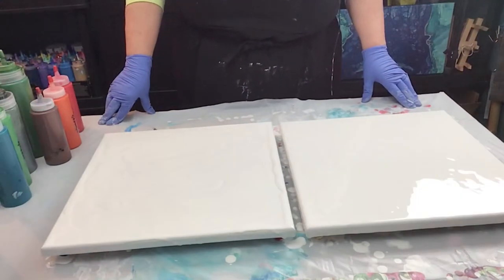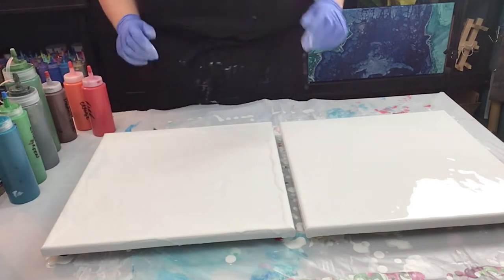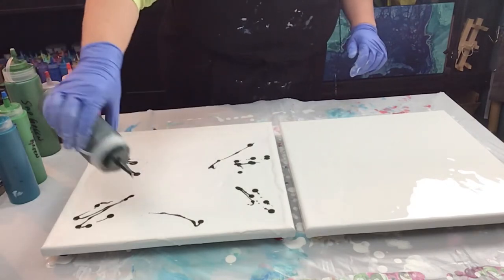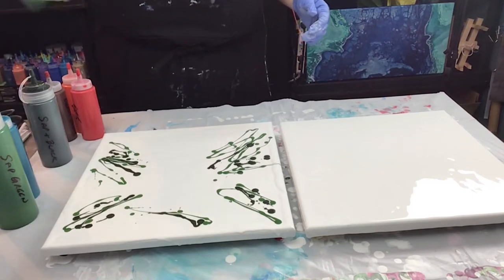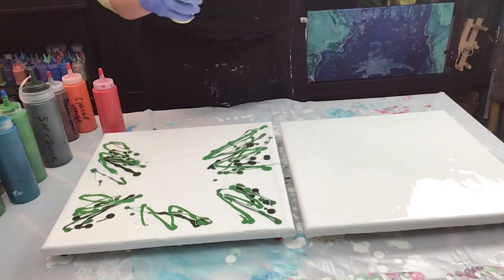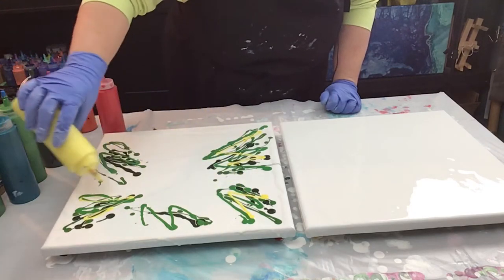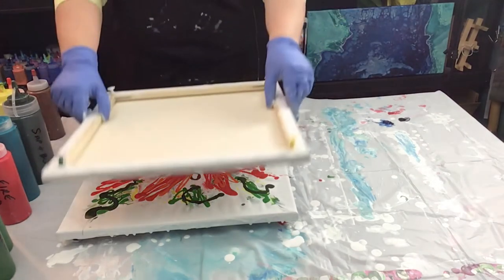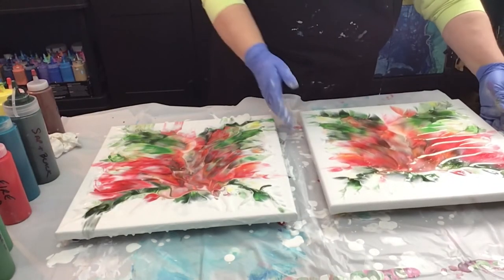Red Flower Reverse Dip with TWO canvas/ Fluid Art/ Acrylic Pour Painting/ Quick Acrylic Art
Reverse dip with two canvas is my favourite because you get 2 for 1. Everyone can do this style painting.